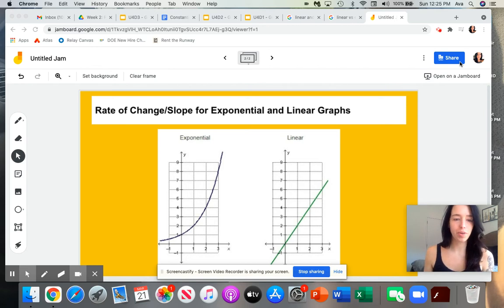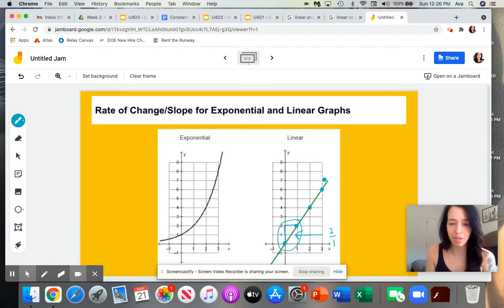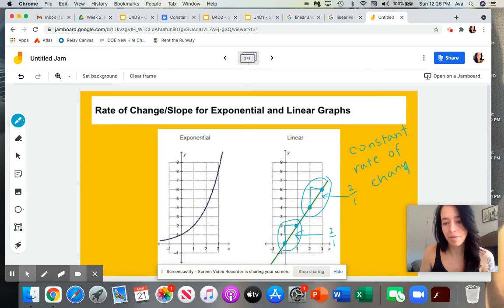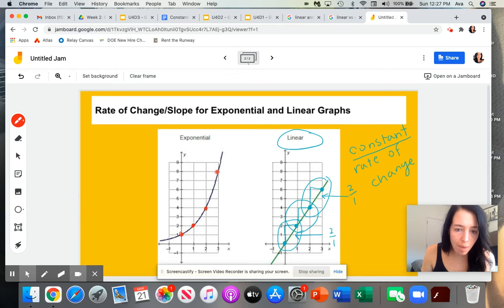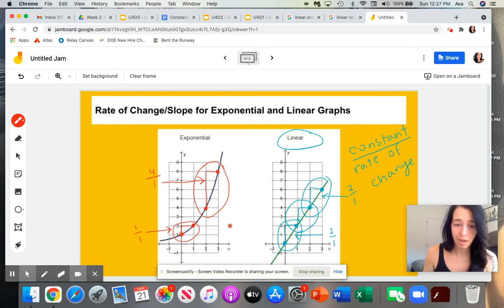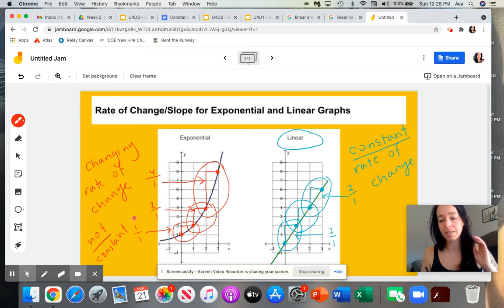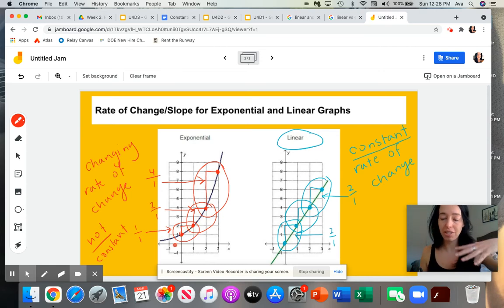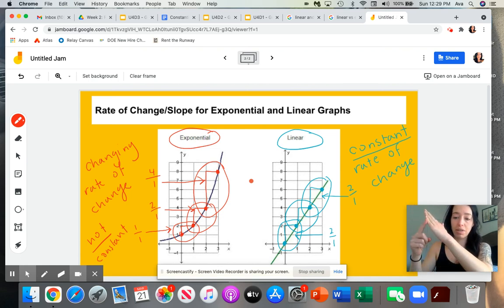ROC for Exponential and Linear Graphs